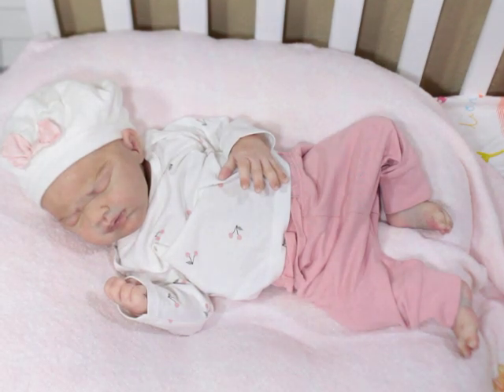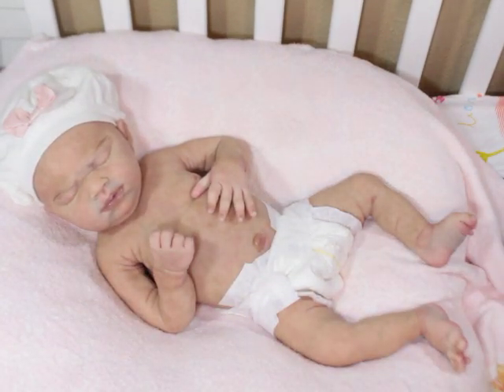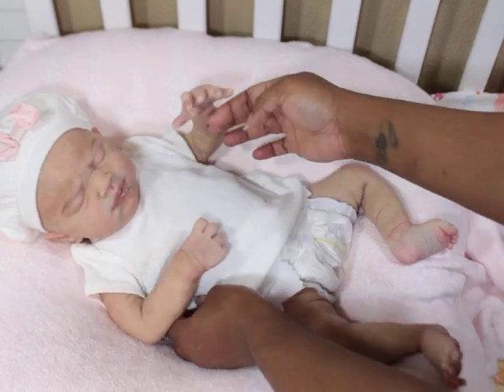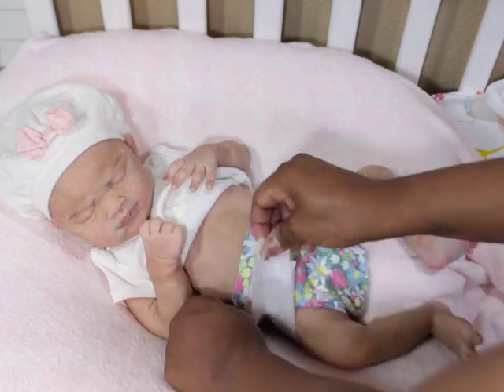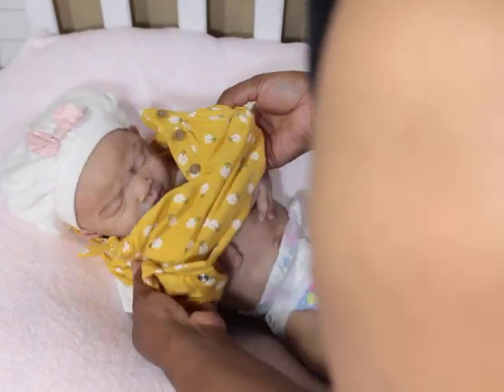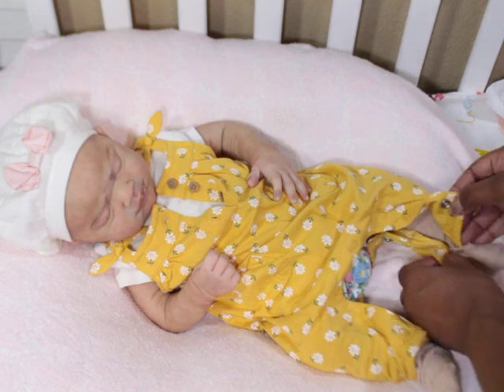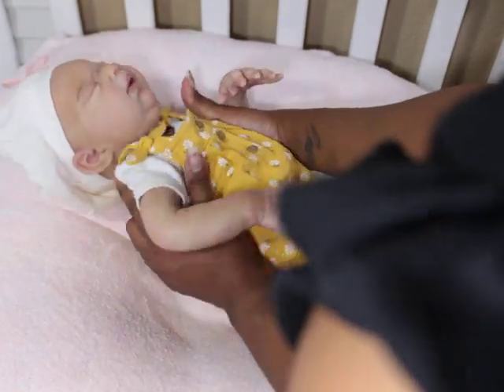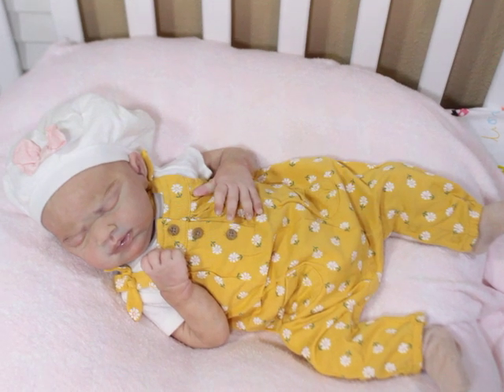Silicone Baby Wynter tries on Shoes for the first time ( Louisa by Lilianne Breedveld)